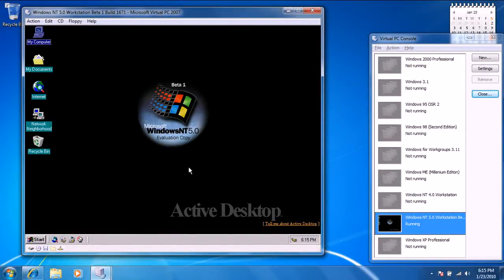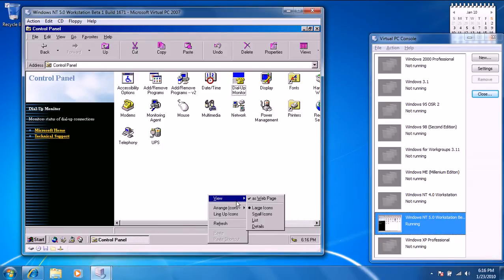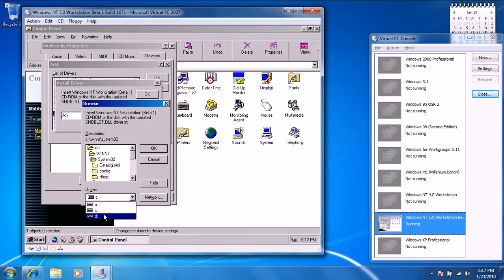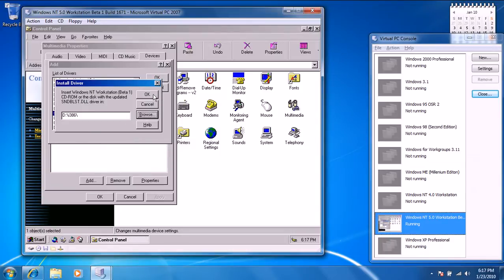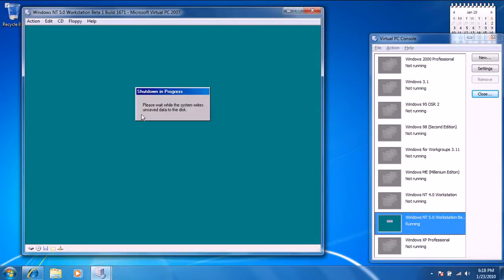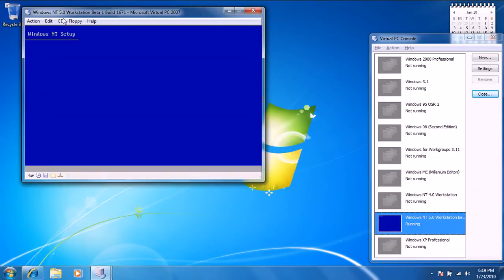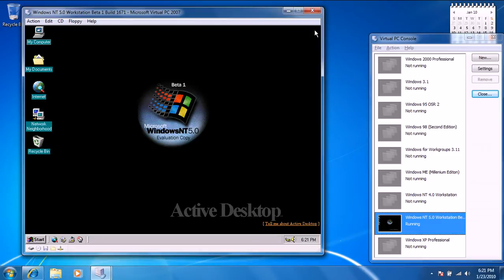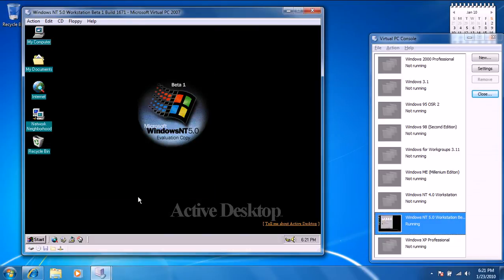How To Install Sound Drivers On Windows NT 4.0 & Windows NT 5.0 Beta 1 in Microsoft Virtual PC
DMCJ Productions would proudly present to you a requested video. I got a request from a YouTube user that wants know how to install the default SoundBlaster 16 driver (to get the sound drivers working) for Windows NT 4.0 and Windows NT 5.0 Beta 1 for Microsoft Virtual PC, so I used the microphone on my webcam for voice-over instead of typing in Microsoft Word or WordPad. Watch The Video To See How It's Done.

NOTE: WINDOWS NT 5.0 BETA 2 BUILDS 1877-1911 HAS  BUILT-IN SUPPORT FOR THE CREATIVE SOUND BLASTER 1.X 16 PRO SOUND DRIVERS BUT YOU HAVE TO INSTALL THEM MANUALLY IN WINDOWS NT 4.0 OR WINDOWS NT 5.0 BUILDS 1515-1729. BUILD 1796 COMES WITH THE DRIVER BUILT-IN FOR THE CREATIVE SOUNDBLASTER 16. SO YOU WILL NEED YOUR WINDOWS NT CD-ROM OR ISO TO INSTALL THE DEFAULT DRIVERS. Also if you are installing Windows NT 5.0 Beta 2 Build 1902 you will need to upgrade from Windows NT 4.0 or early builds of Windows NT 5.0 I hope this video helps you out.

Original Upload Date: Jan 23, 2010